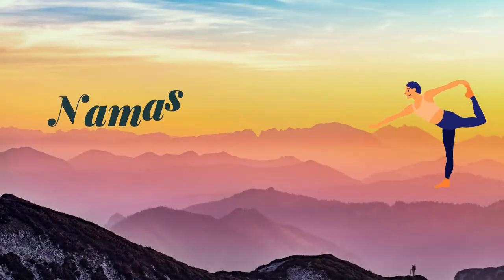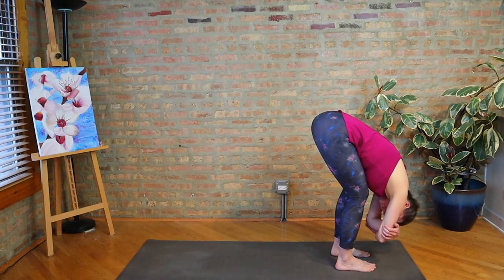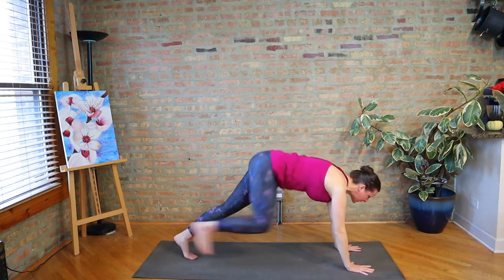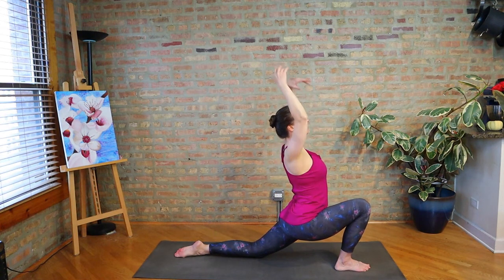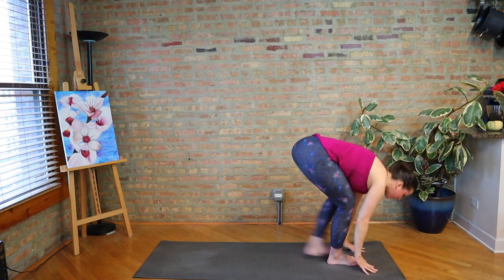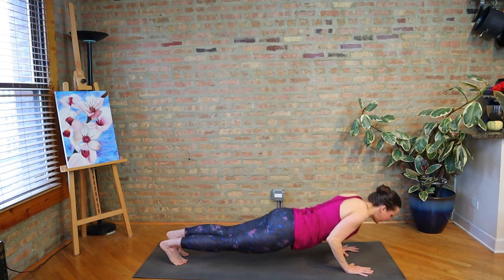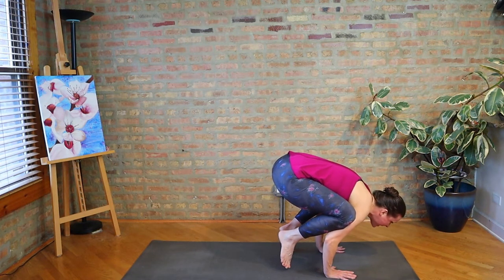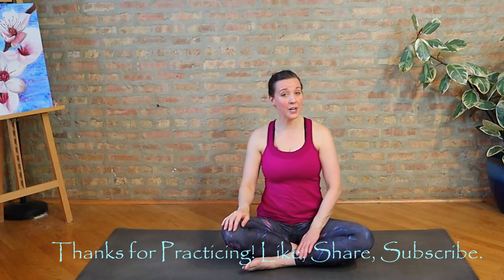VINYASA FLOW YOGA PRACTICE in UNDER 30 MINUTES. Short intermediate level yoga class at home.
If you don't have a lot of time, and want a yoga practice that is worth your while, this short intermediate level yoga class is for you! A complete vinyasa flow yoga practice in under 30 minutes. Move through sun salutations, standing poses, balancing poses, even inversions and arm balances at home without having to spend too long on your mat.

Want to practice with me live? to sign up for virtual classes on Monday and Wednesday evenings. Scheduled times are for Central time zone.
I am a certified yoga instructor and have been teaching group classes for over 12 years. Thanks for practicing at home with me!
I am also a dietitian/nutritionist - visit me over on my other YouTube channel, Nutrition with Lorelei

My classes are geared towards healthy individuals with no major injuries. You know your own body better than I do! If any of the poses or transitions suggested cause you pain, please find a way to ease up and do what you need to do to care for yourself. Yes, the practice of hatha yoga can have therapeutic benefits, but it is not meant to substitute for medical care. Please consult with your doctor if you have a condition that might prevent you from safely practicing yoga. Although my classes are designed with your safety in mind, everyone has their own limitations. Please keep in mind that practicing along with Namasturm Yoga classes is done at your own risk, and I cannot be held responsible for any injuries or damages that may result from your participation. Namaste.